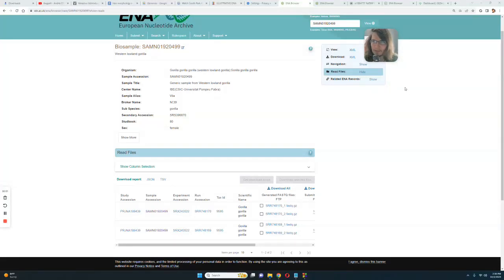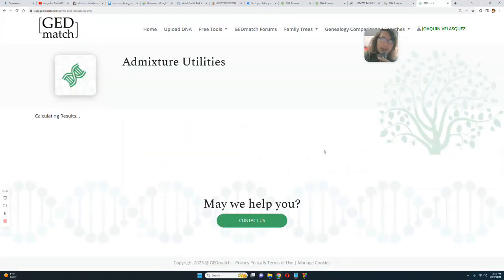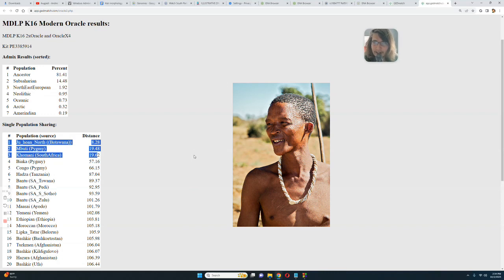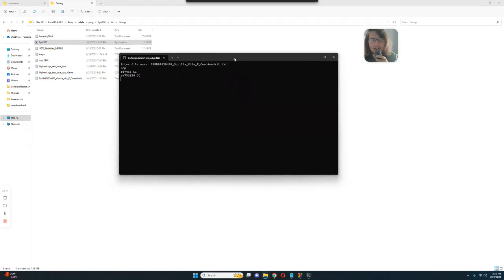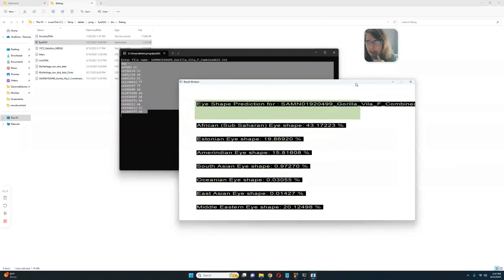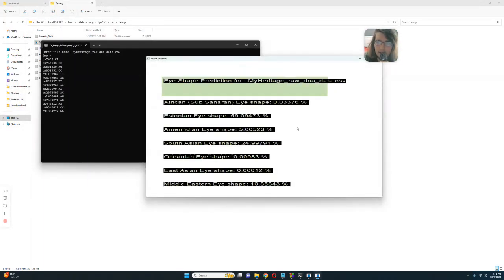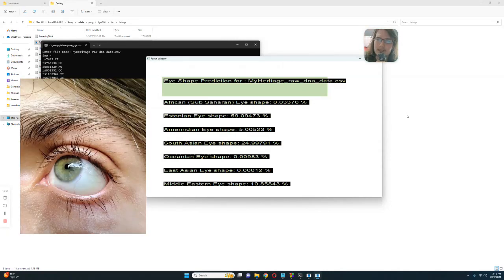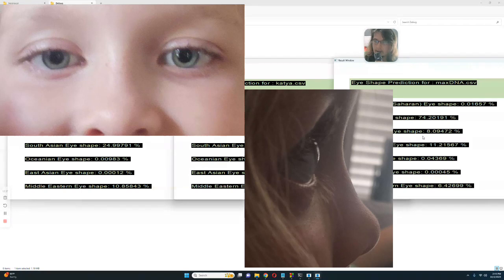GEDmatch of a Gorilla +New Genetics Tool (Eye shape predictor)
Will be updating it once in a while. I think this project has the potential to be very big and impactful.